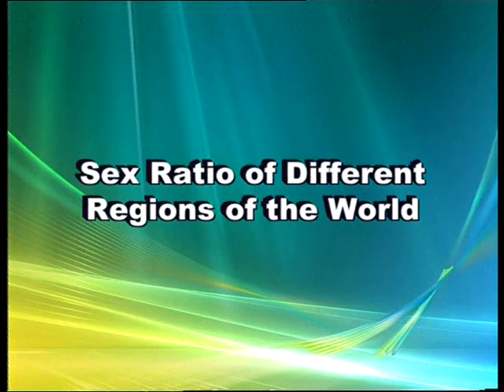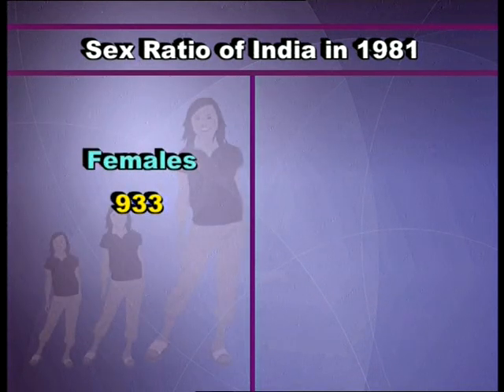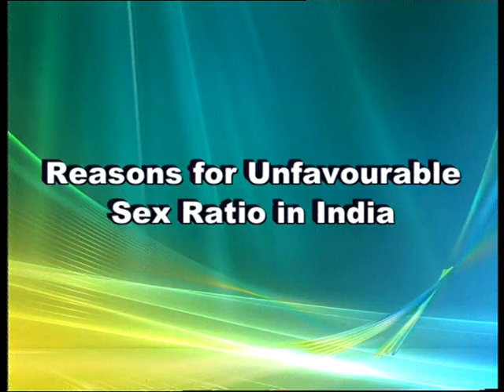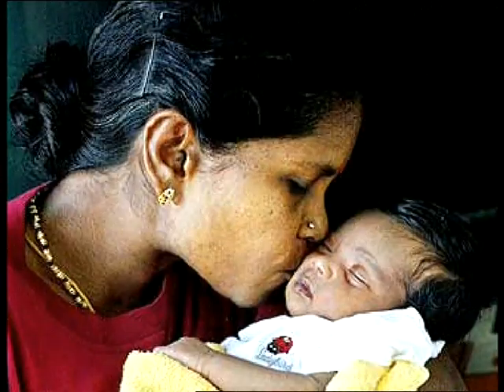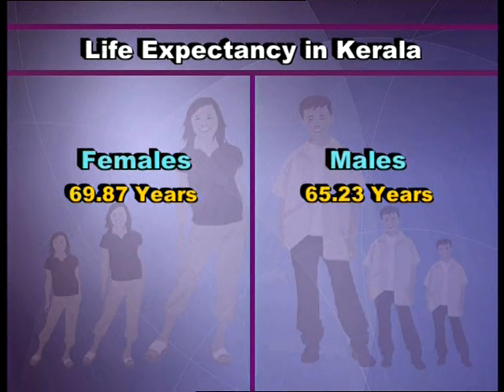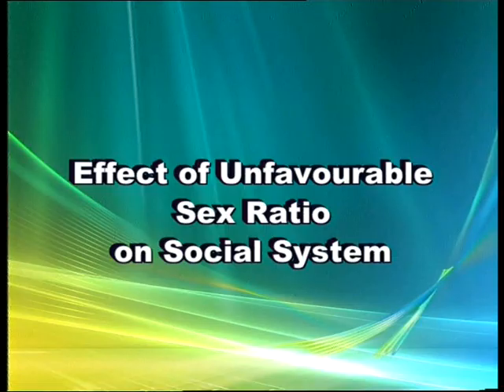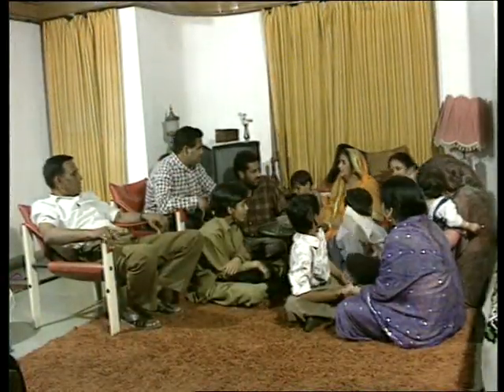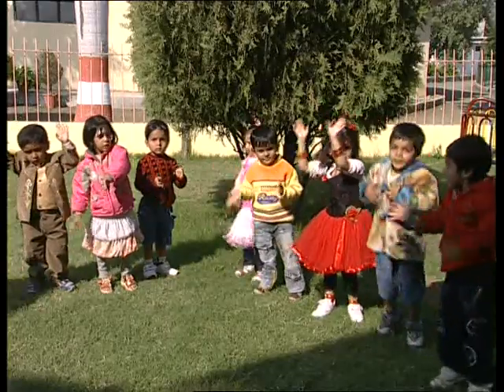Sex Ratio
Environmental Science